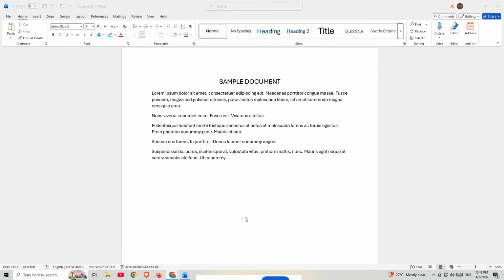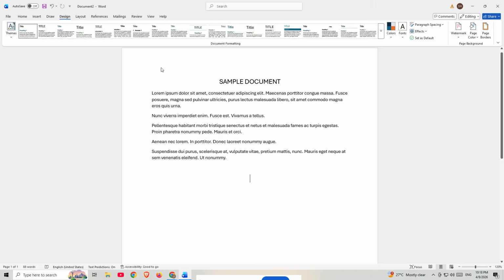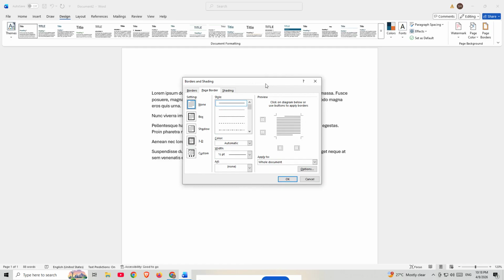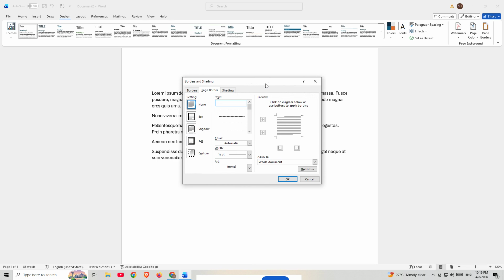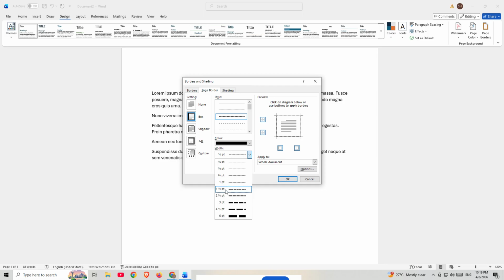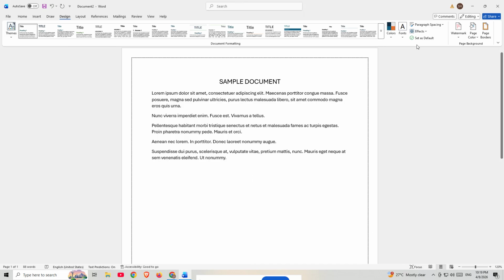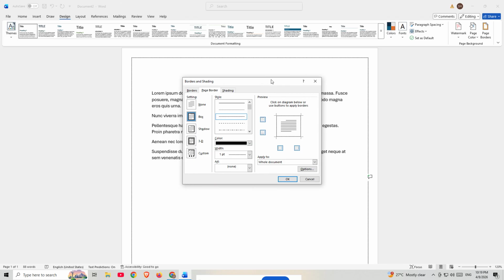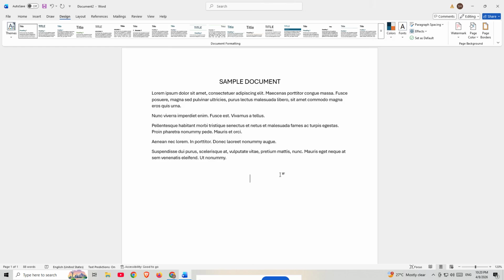How To Insert And Remove Page Borders In Microsoft Word (Easy Guide)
Learn how to insert and remove page borders in Microsoft Word with this easy step-by-step tutorial. Customize style, color, and width, then remove the border anytime using the Page Borders menu.

🕚Timestamps:
0:00 Intro
0:18 Open The Word Document And Find The Design Tab
0:41 Open Page Borders
0:58 Choose A Border Style And Customize It
1:29 Apply The Page Border
1:44 Remove The Page Border With The None Setting
2:02 Final Recap And Outro

✍️What You'll Learn In This Video:
• How To Insert Page Borders In Microsoft Word
• How To Open The Page Borders Menu
• How To Choose Border Style Color And Width
• How To Apply A Box Border To A Page
• How To Remove Page Borders In Microsoft Word
• How To Use The None Setting To Delete Borders
• How To Format Documents With Clean Page Styling

💡Pro Tips:
• Use the preview box before clicking OK to avoid unwanted formatting.
• If you only want borders on certain pages, check your Word layout settings first.
• Keep page borders simple for professional reports and documents.
• Thicker borders work well for covers, flyers, and certificates.

Microsoft Word, Word tutorial, page borders, insert page border, remove page border, Microsoft Office, Word tips, document formatting, Design tab, Page Borders, Word layout, office tutorial, productivity tips, how to, tutorial